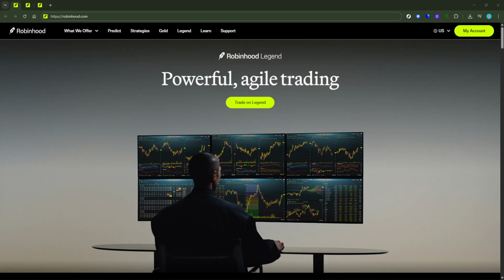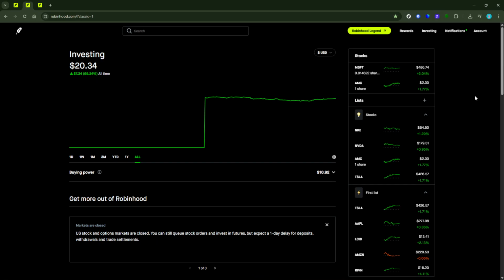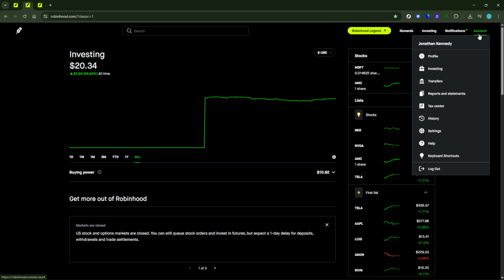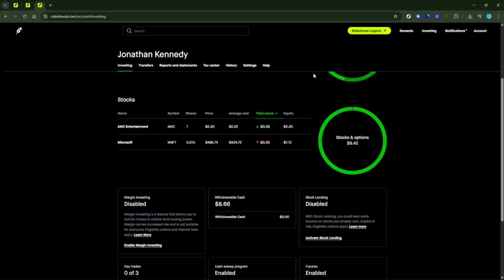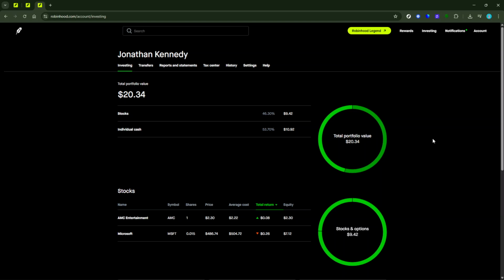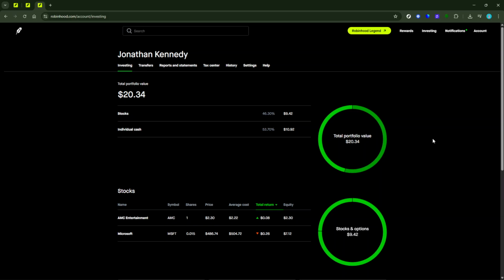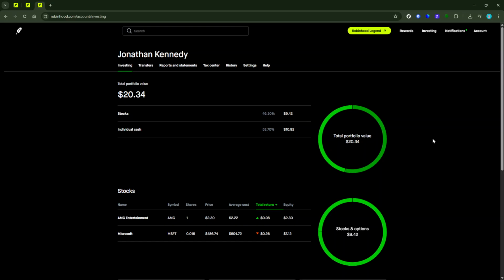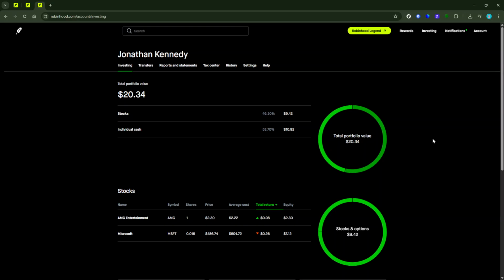How To Stop Or Edit Recurring Investments On Robinhood [2026 Guide]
In today's video we are covering: how to cancel automatic deposits on robinhood, how to make money on robinhood, robinhood 2026 review for beginners, is robinhood still worth it in 2026, robinhood 2026, how to invest in stocks, how to invest in a roth ira, how to invest, robinhood investing app, how to live off dividends, robinhood long term investing, options trading robinhood, robinhood honest review, 5 best investments for 2026, fidelity investments, investing for beginners 2026, robinhood prediction markets, robinhood vs fidelity